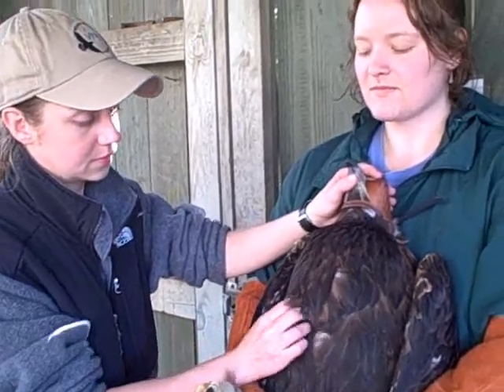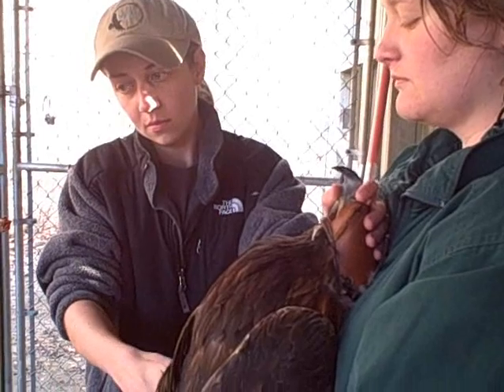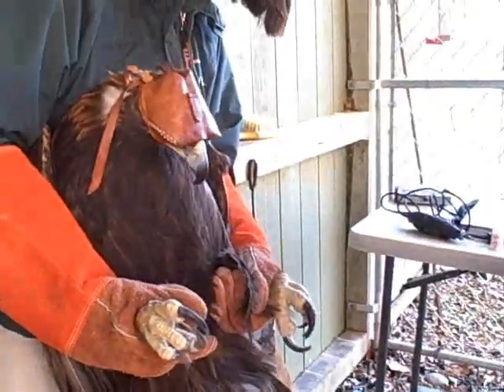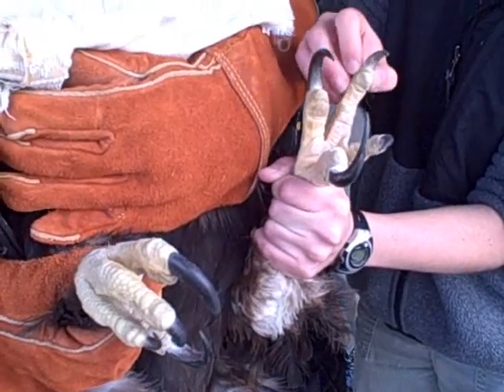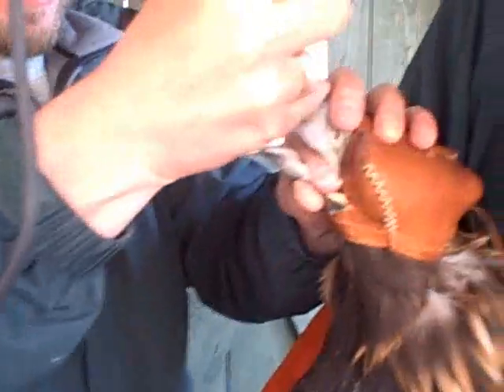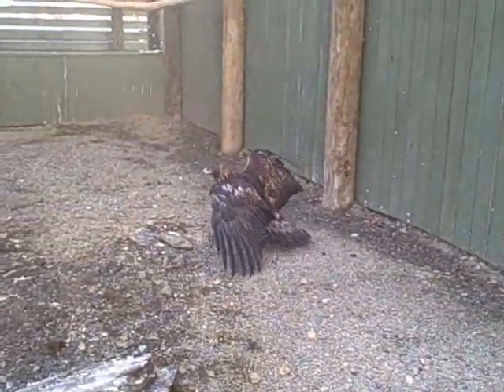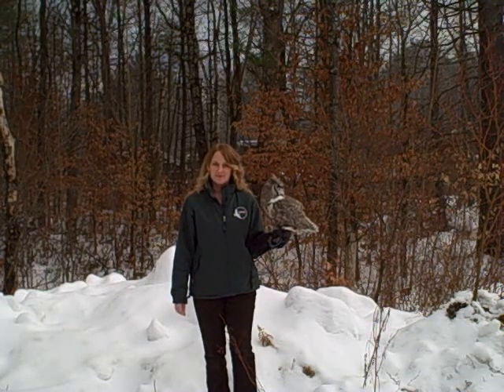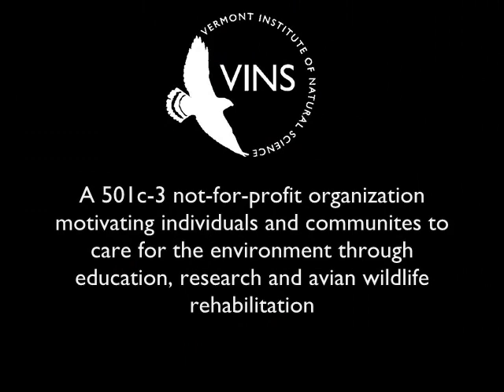Golden Eagle Health Exam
In this video, staff at the Vermont Institute of Natural Science (VINS; Quechee, VT) examine the two golden eagles that live on exhibit. The birds both sustained injuries in their pasts, making them non-releasable to the wild. To read more about the birds we care for, visit the VINS Nature Blog at vtnature.blogspot.com. To learn about VINS, go